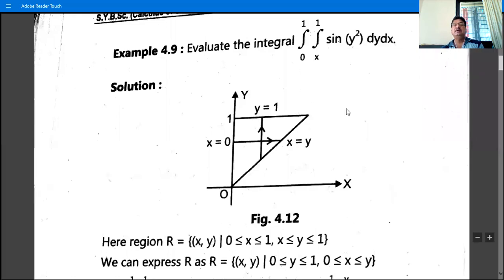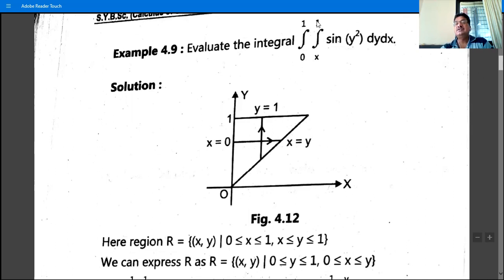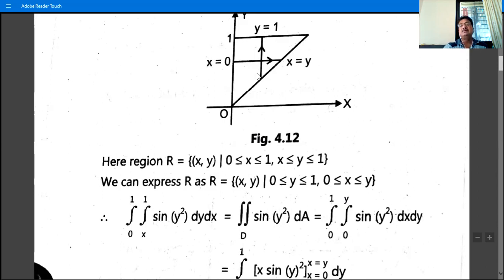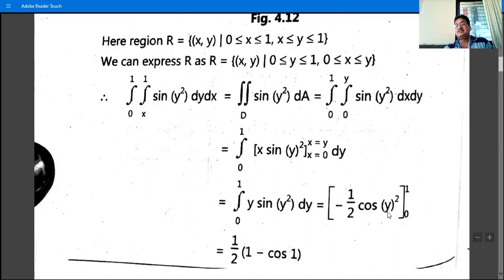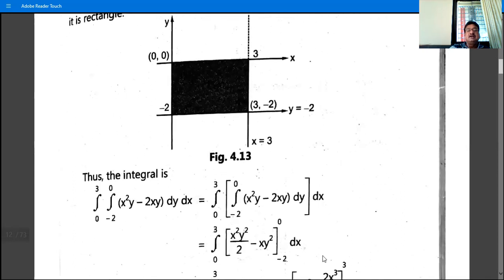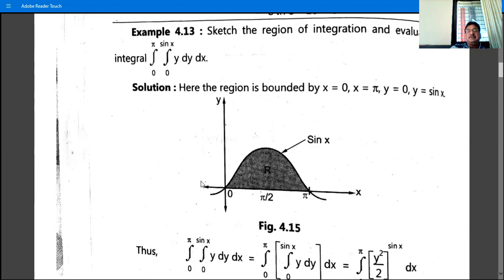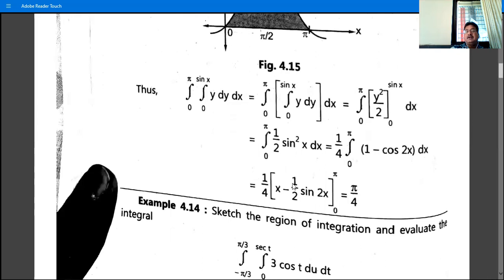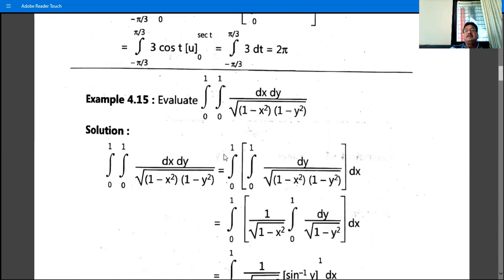26.S.Y.B.Sc.(Paper-I Calculus of Several Variables, Sem.-I) Multiple Integral-3 Dr.B.D.Gavhane